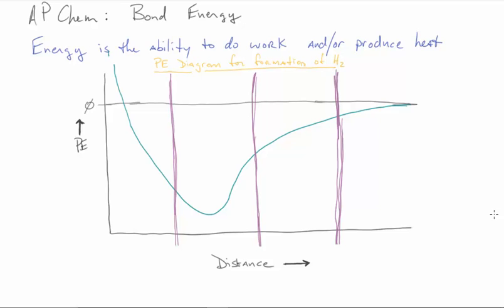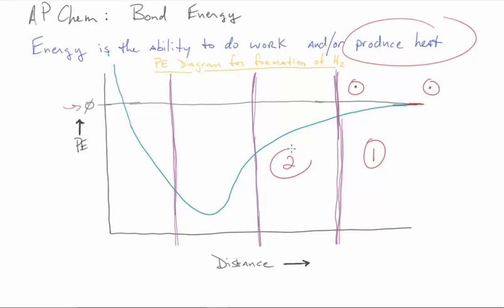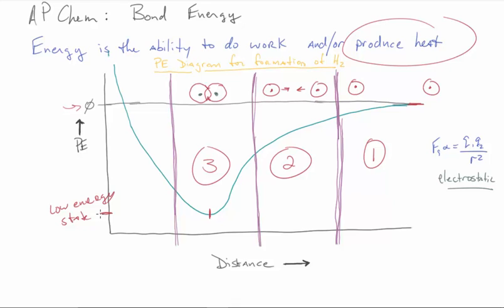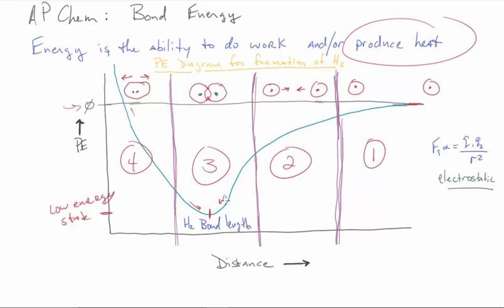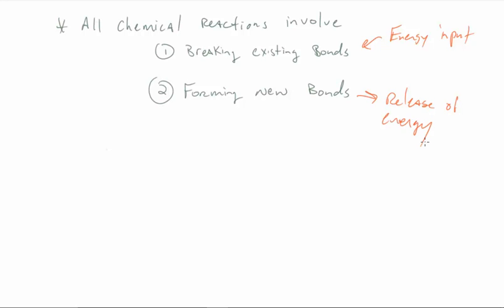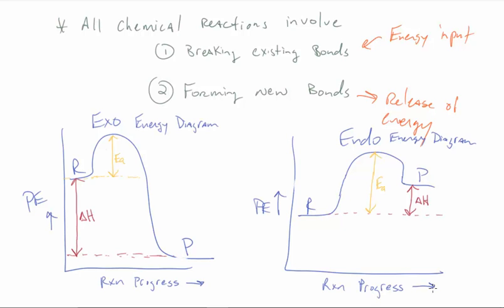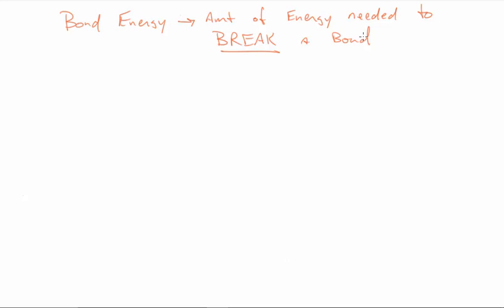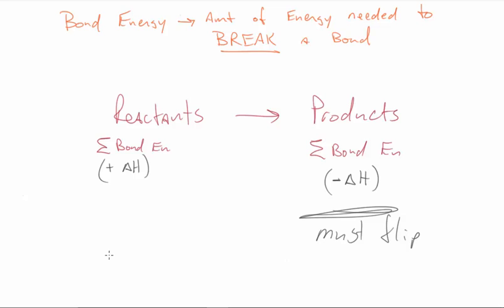AP Chem Bond Energies